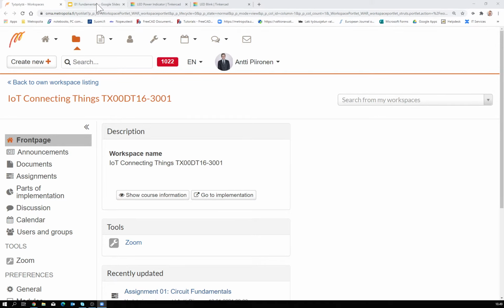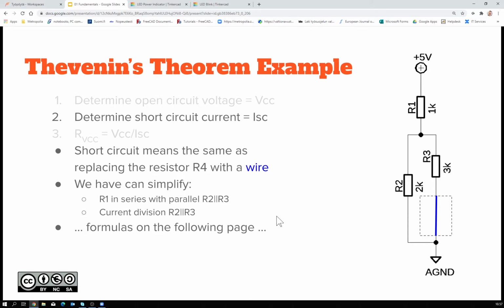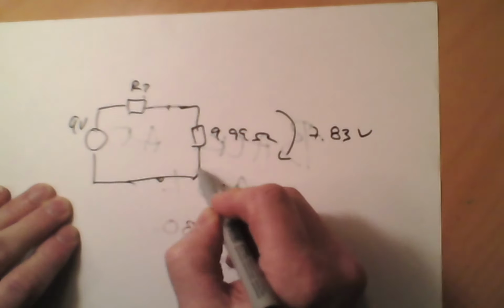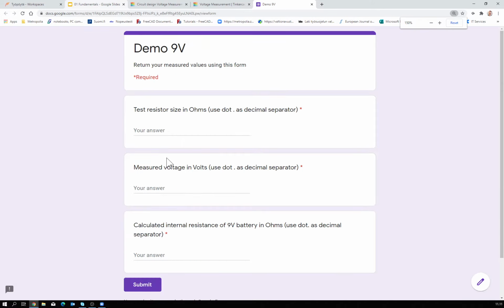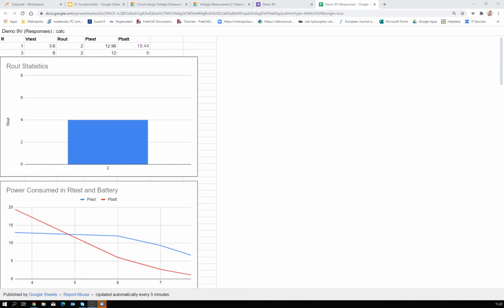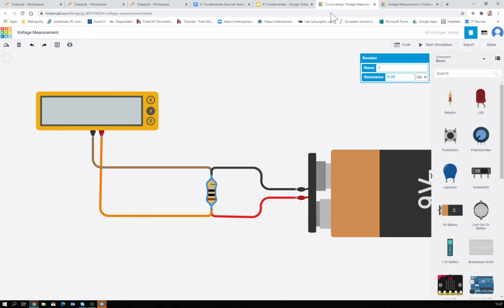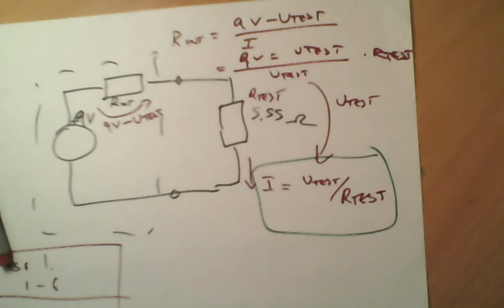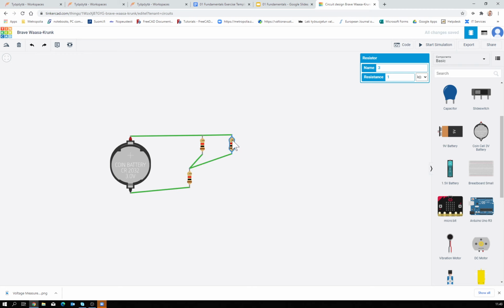Session 01 A 2021 01 13